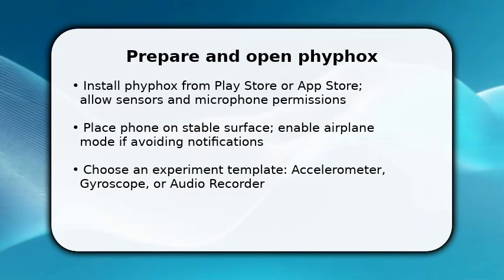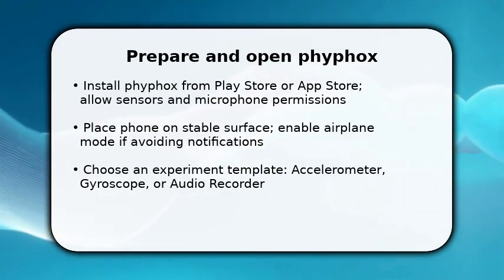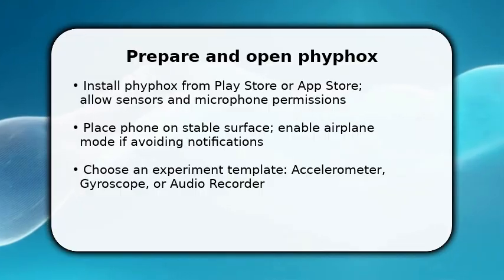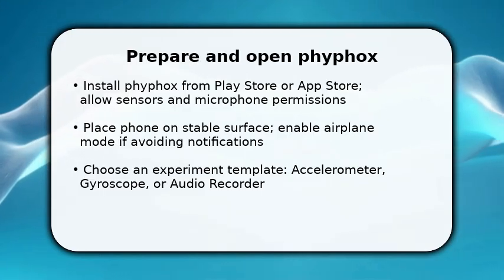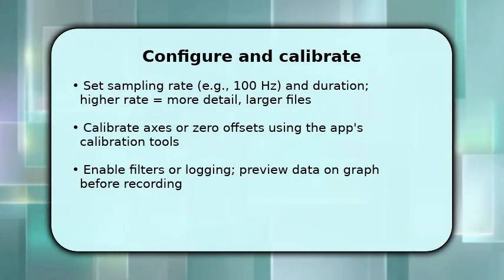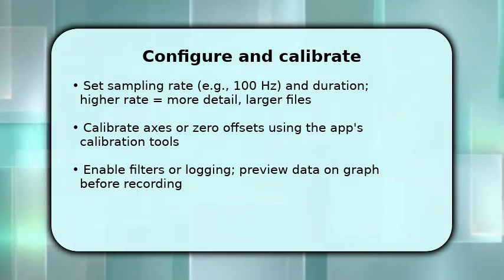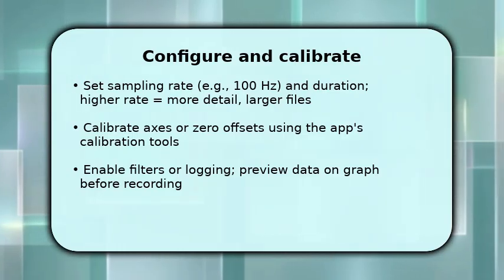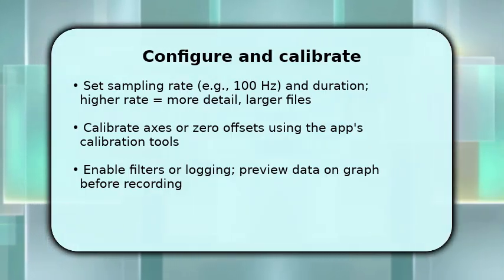How to Use Phyphox App (full Guide)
How to Use Phyphox App (full Guide) | 🔒 Surfshark VPN Deal — Stay private and secure. $1.99/mo + 3 Months Free ▸

This comprehensive guide will walk you through setting up sensors on various devices like phones or tablets to measure acceleration, temperature, humidity, light intensity, sound pressure level, heart rate, EEG signals and more.

Phyphox, physics experiments, data collection app, accelerometer sensor, temperature measurement, humidity sensors, light meter, sound levels, heart monitor, EEG headset compatibility, mobile science